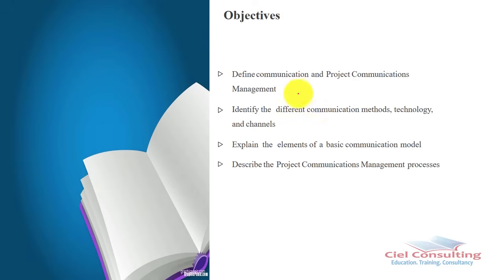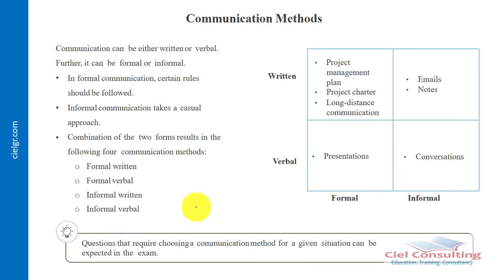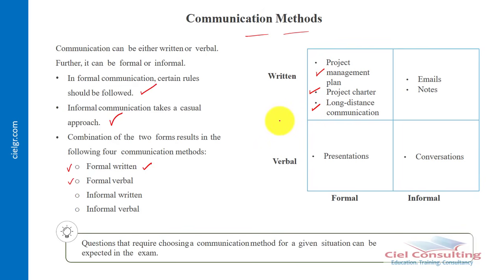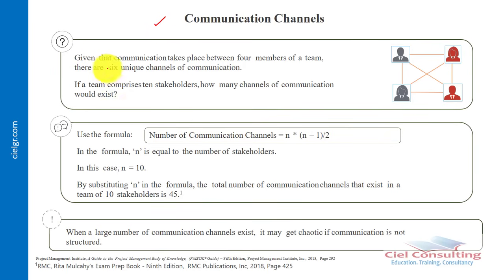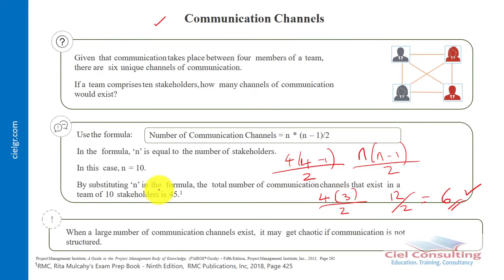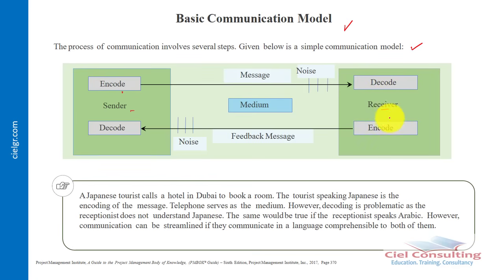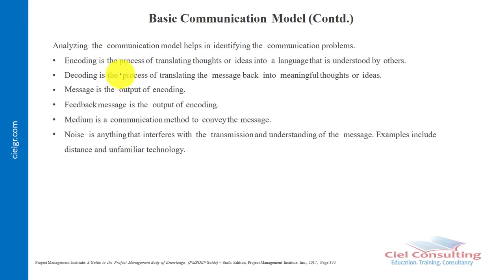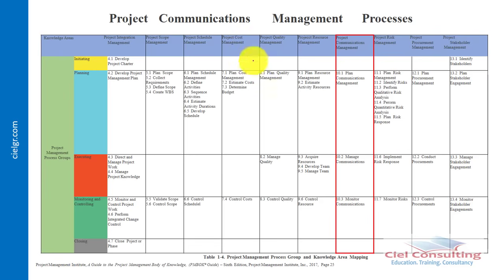Lesson 9: Communications Management